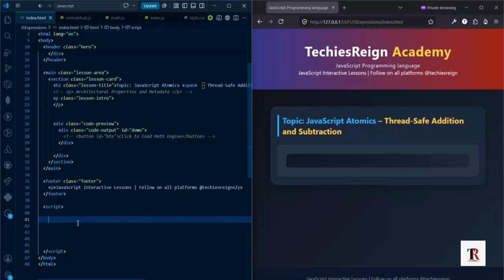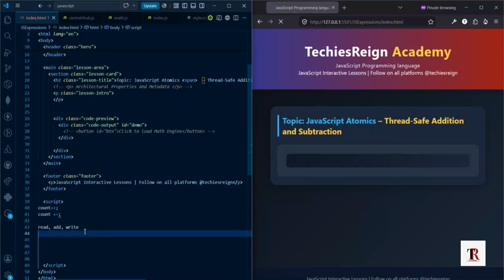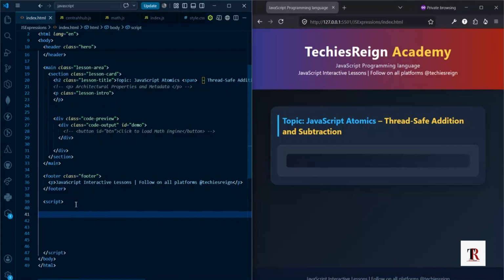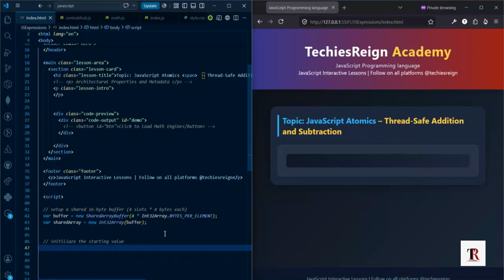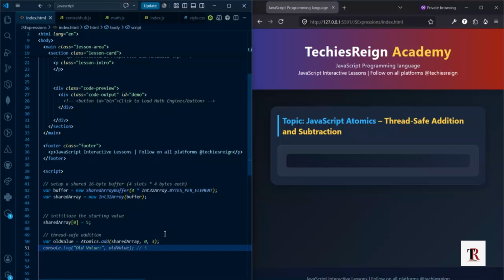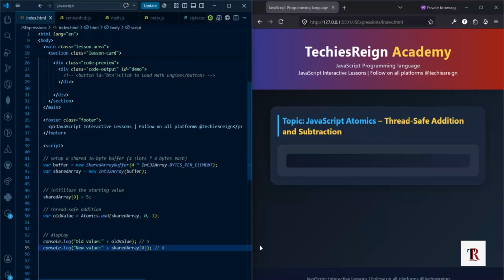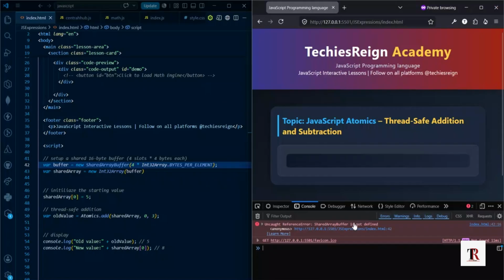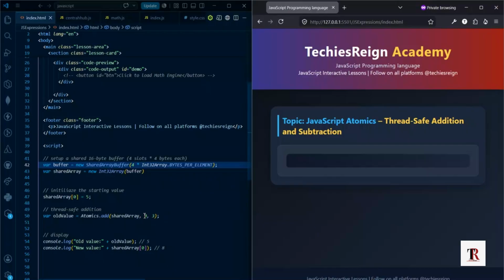JavaScript Atomics - Thread-Safe Addition And Subtraction